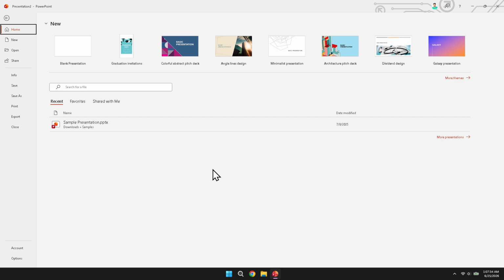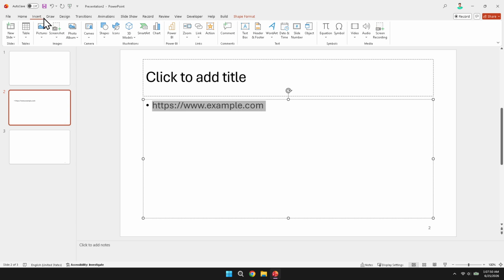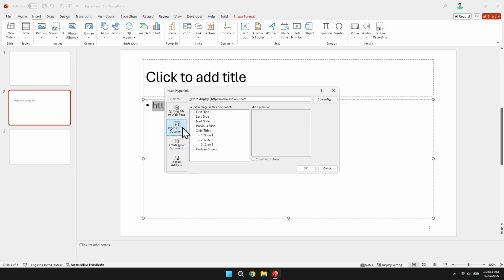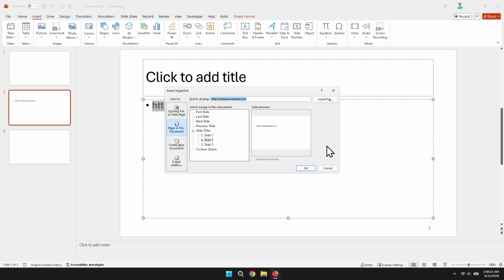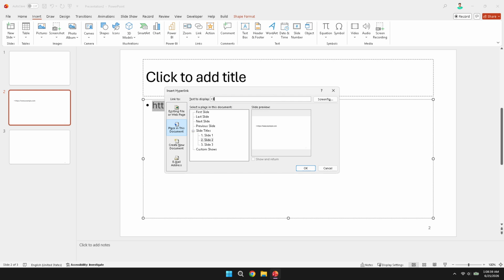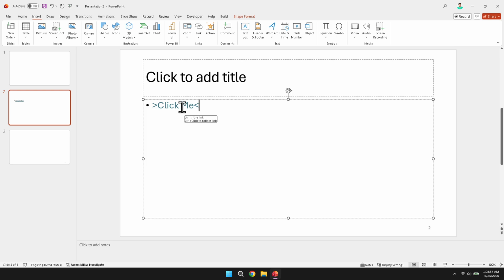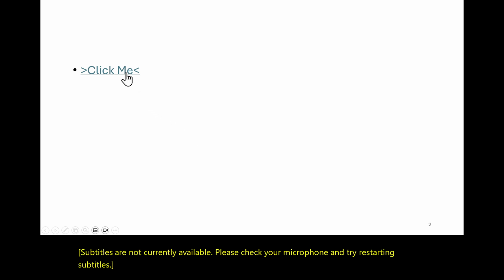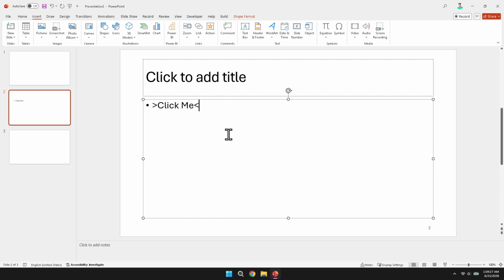How to Hyperlink a Slide on PowerPoint (Step by Step)